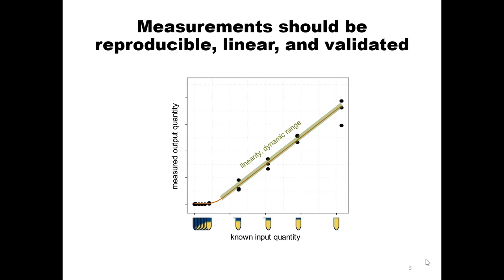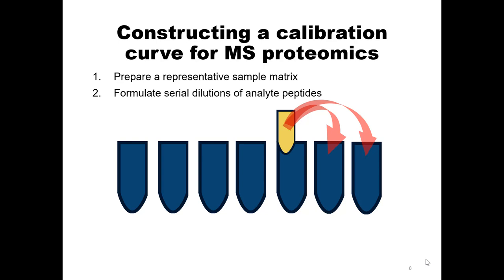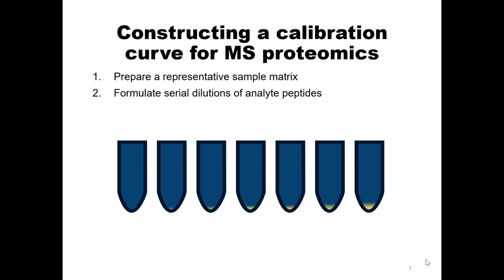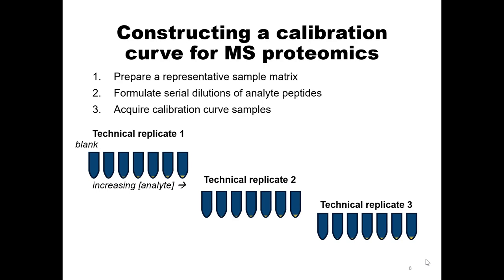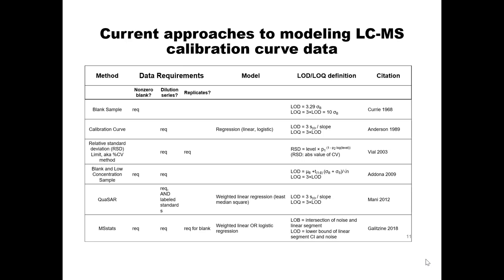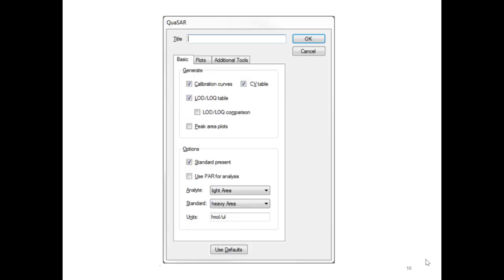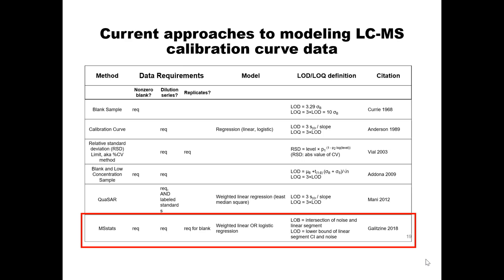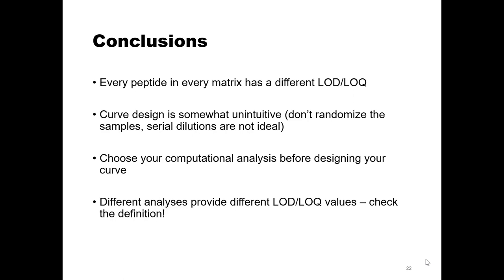LOD and LOQ Methods Comparison - Lindsay Pino - May 2018